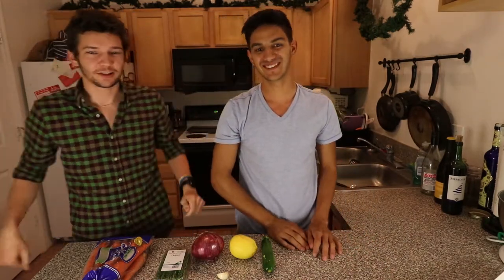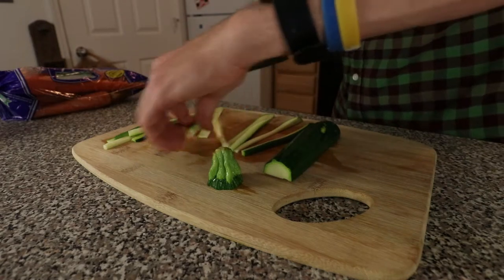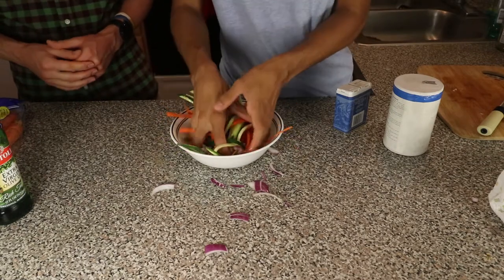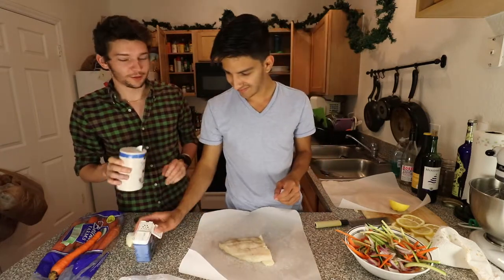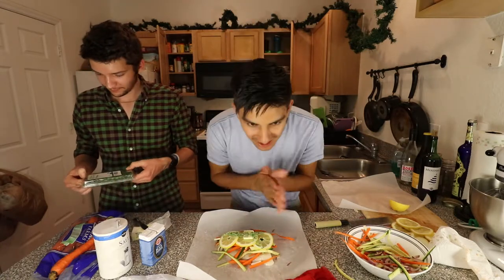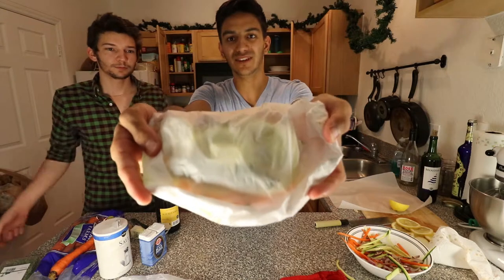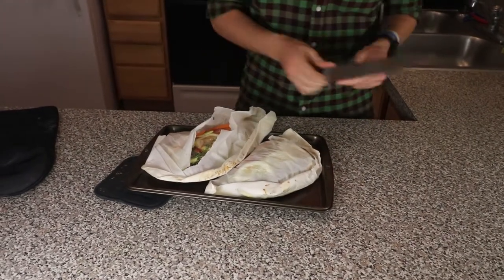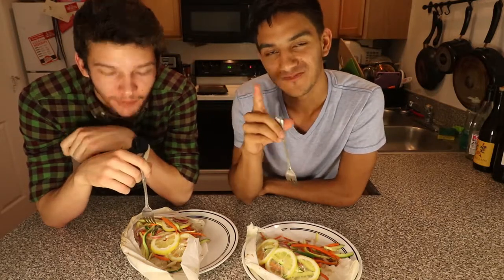Fish en Papillote! | College Cooking Vlog Episode 8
How to make Fish en Papillote! Brodie and I made a great French fish dish, steamed with vegetables in parchment paper. It turns out delicious!

Recipe:
1/2 Red onion, Julienned
1 Zucchini, Julienned
1 Large Carrot, Julienned
1 Clove of Garlic, Minced
1 tablespoon of Olive Oil
Salt and Pepper for Seasoning
White Fish Fillet
1 Lemon, Thinly Sliced
4 Sprigs of Thyme
2 Pats of Butter
A Splash of White Wine